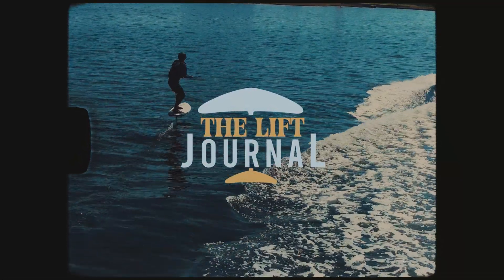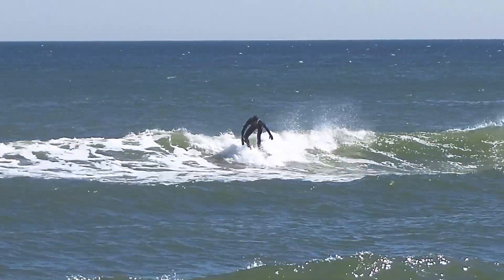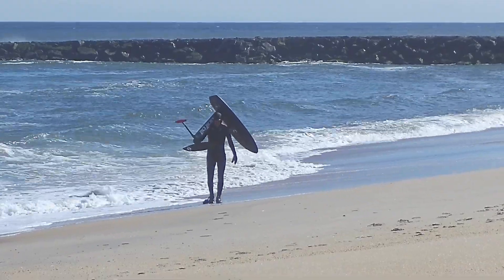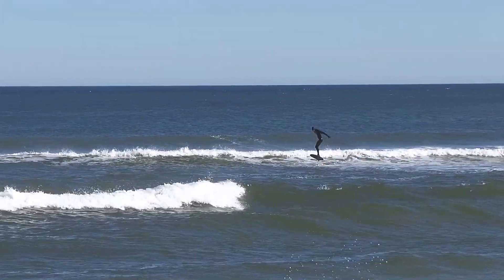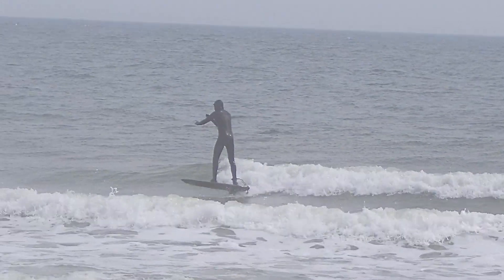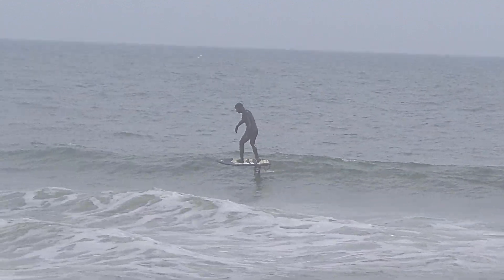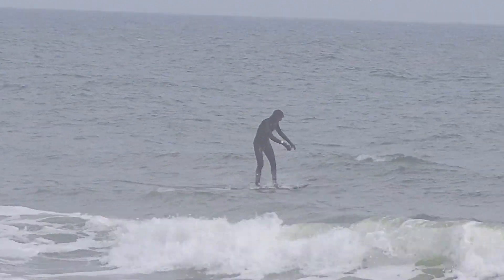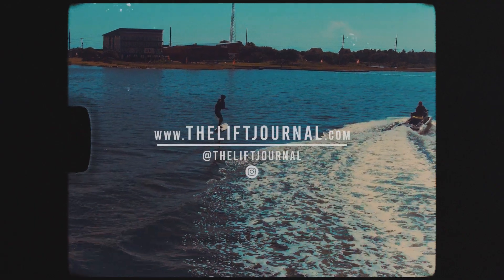Entry:15. A game of degrees ( I am a 0 degree kinda guy)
Foil set ups are so precise to your personal preference and ability.  For me since I am running a pretty large wing (210 Hyper 2) lift is not much of a factor.  Actually I think I have been over lifted more than under lifted in the past.  So technically more speed will cover more ground and covering more ground will allow more time on foil. So after getting used to my new set up over the past month, finding what I like as far as mast placement, and messing with different tails, this entry is based on shims and what the lack of degree has done for me.  My biggest accomplishment to date is my attempt of a shore runner the other day.  It was the first time I used the slight momentum from a breaking wave and then just pumped and tried to connect swell.  Next to prone surf foiling this is my next discipline to dive deep on.

Foil Setup
Board:     @appletreesurfboards       4'6 Surf Pro V2

Mast: 750 Katana
Fuse: 33 Medium
Front Wing: 210 Hyper 2
Tail Wing: Shiv 14
Shim: 1,.5,.0 degree